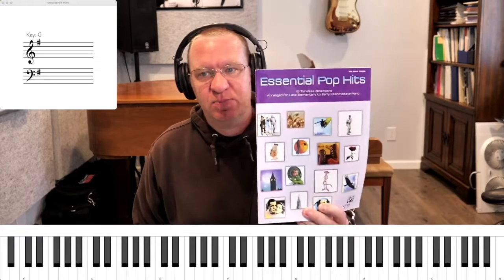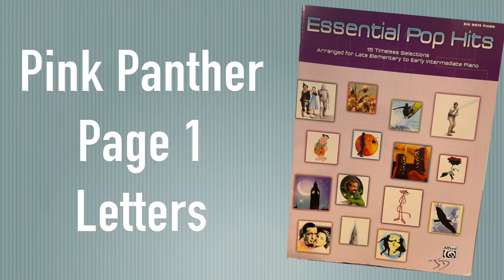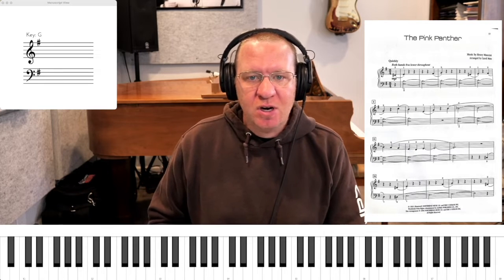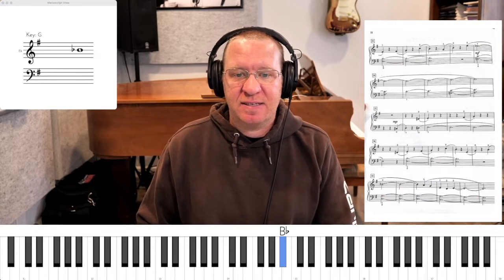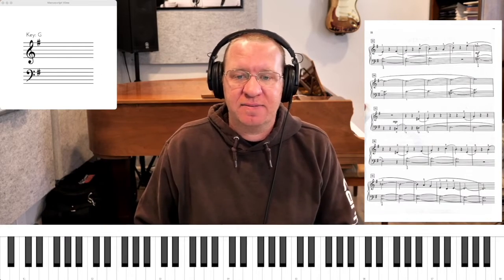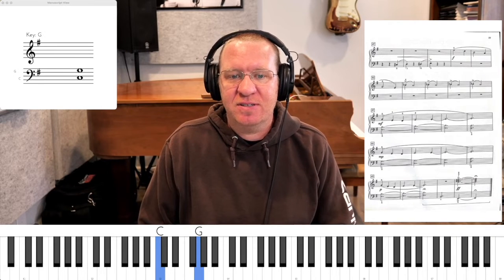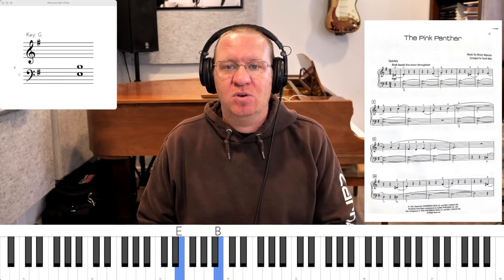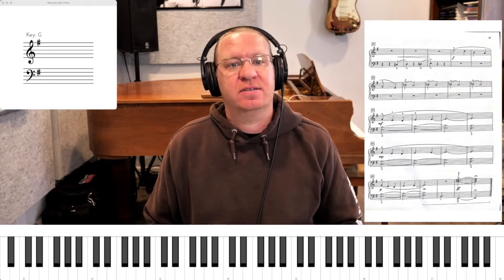Pink Panther Overview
Take a look with me at the Pink Panther from the Essential Pop Hits book. We take hands separate and walk through letters on each page. Then count through each page hands together. There are time stamps below to jump to whatever section you need to work through. Good luck!!
2:57 Page 1 Letters
5:56 Page 2 Letters
9:10 Page 3 Letters
12:30 Page 1 Counting
14:16 Page 2 Counting
15:32 Page 3 Counting